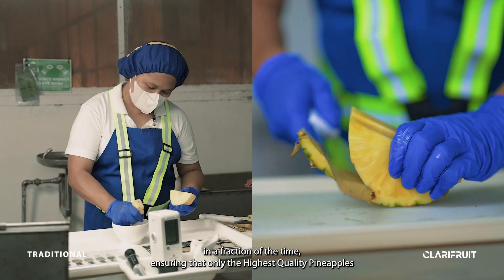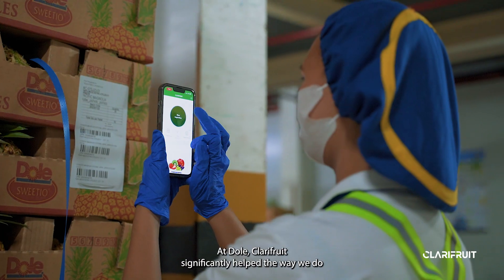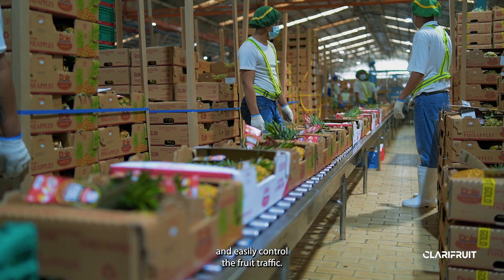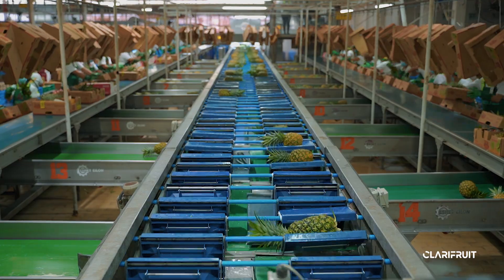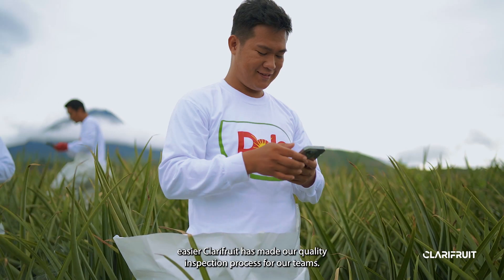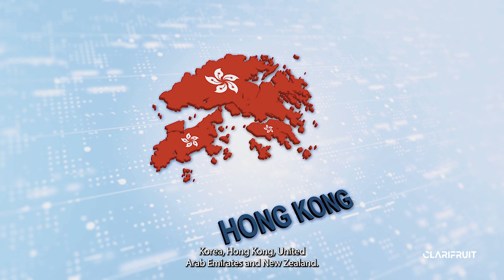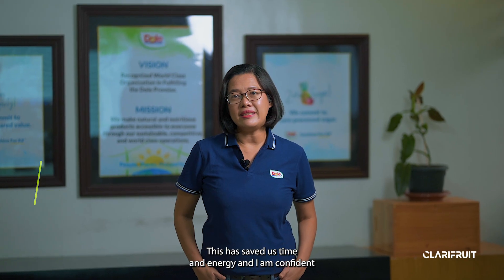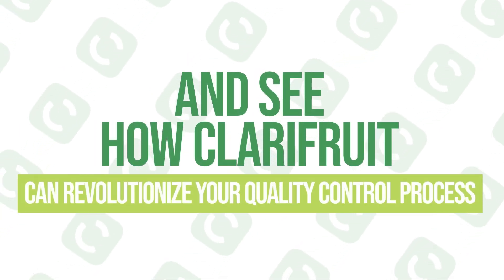Dole Sunshine Company and Clarifresh Partner to Automate QC and Reduce Fruit Loss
In this video, discover how Dole Asia uses Clarifresh's AI quality control platform for fresh pineapple packing plants during pre-shipment inspection, as well as at the local markets for inspection upon arrival.

Clarifresh's end-to-end QC platform uses advanced computer-vision technology to automate fresh produce quality inspection and evaluation, while analyzing factors such as size and color. This allows Dole to collect inspection data automatically, providing high-quality real-time information and analytics to the QC leadership team, and easily integrating with any other third-party applications and devices.